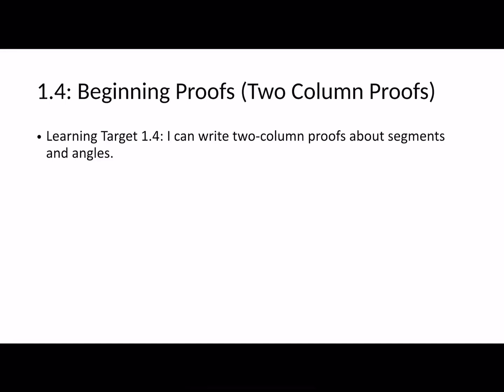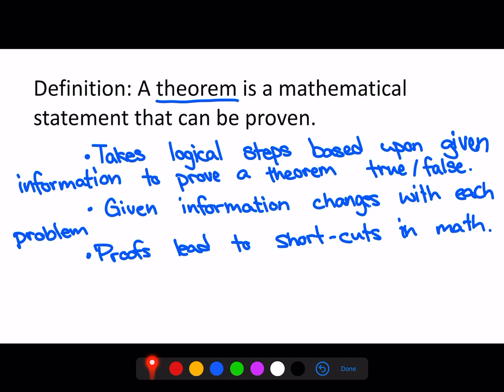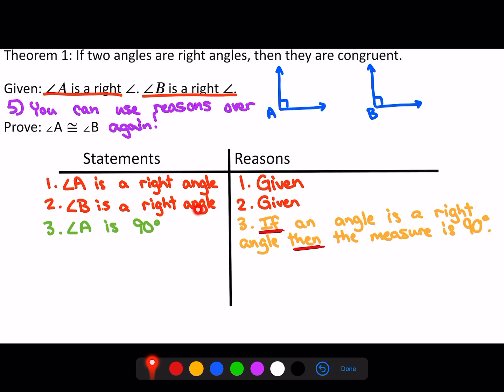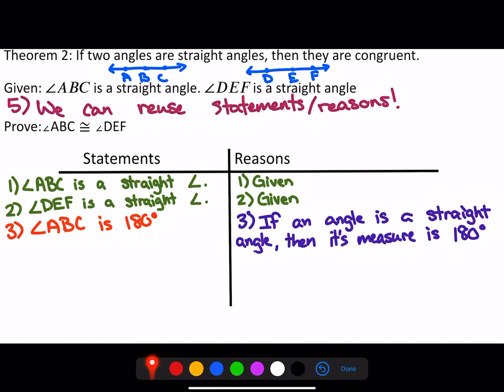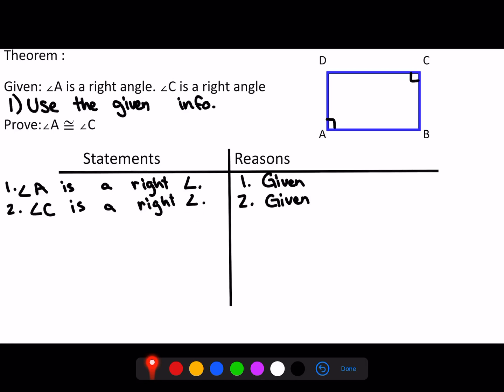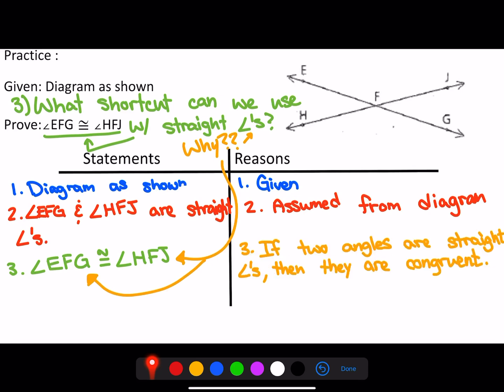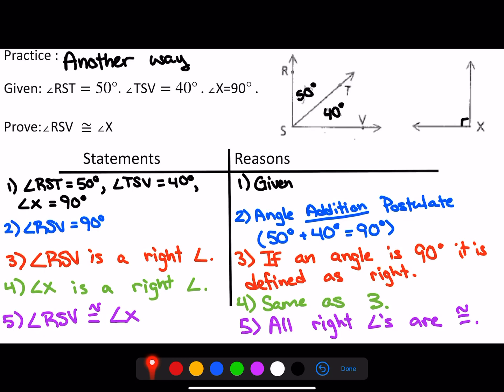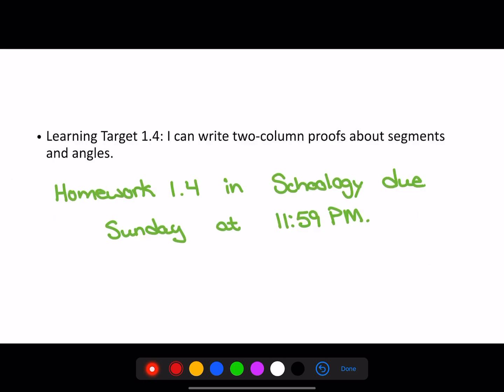1.4: Beginning Proofs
This video will go through the basics of two column proofs that focuses upon angle measures. We will create shortcuts in our proofs for right angles and straight angles, and work on proofs that also involve the angle addition postulate.